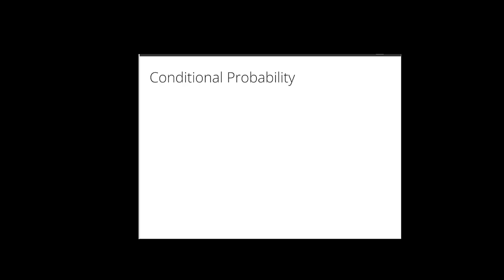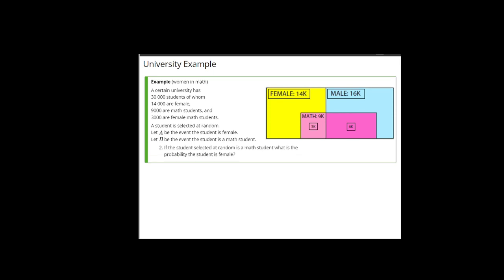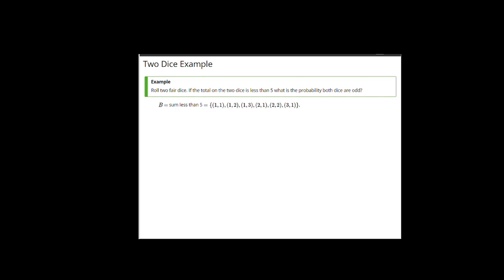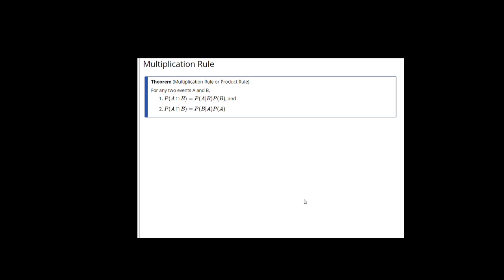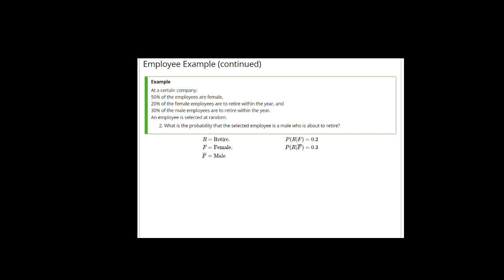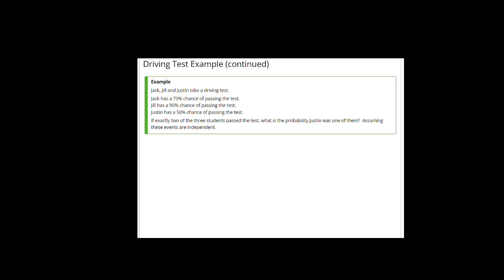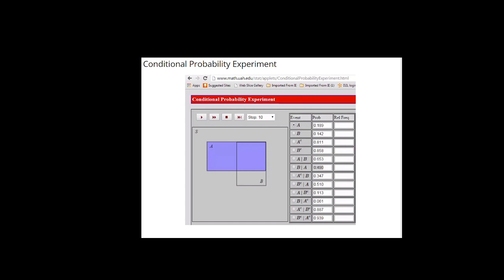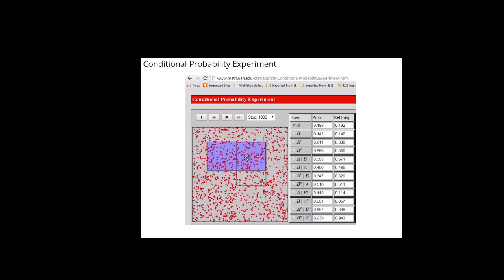Conditional Probability & Demo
How do we revise a probability on the basis of additional information?